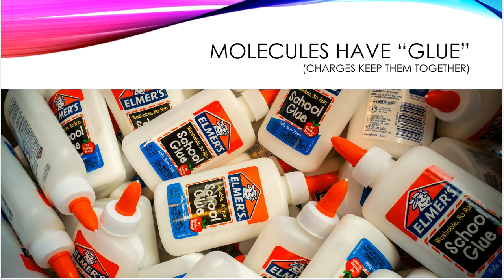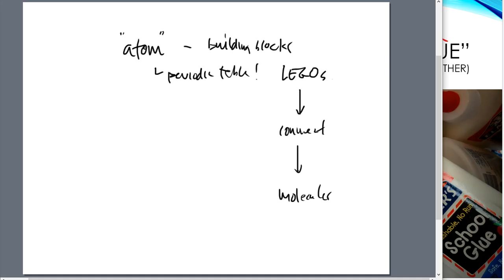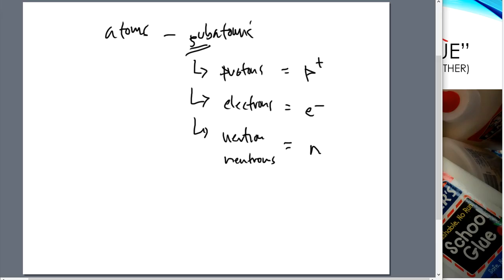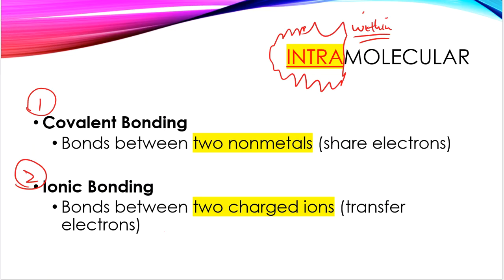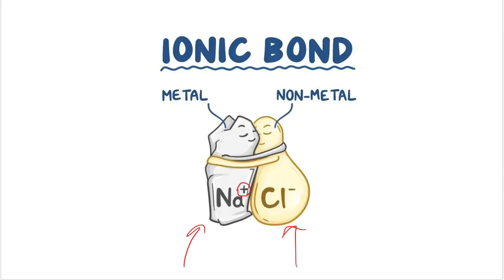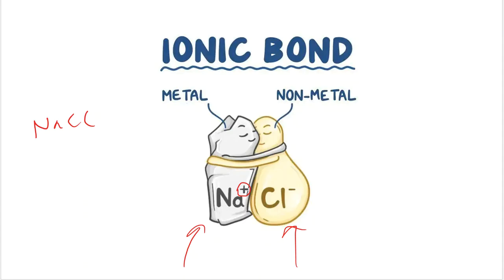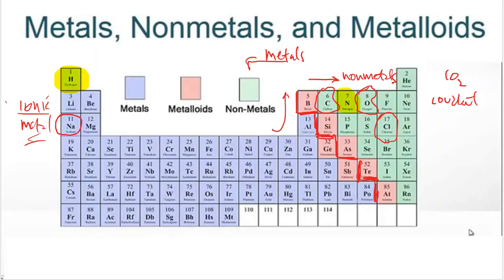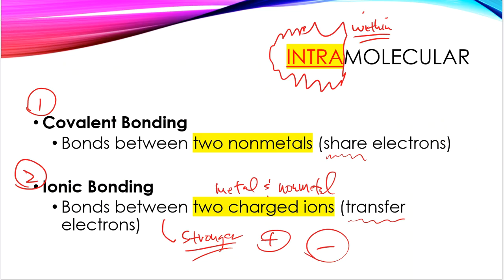CTC 114 Physical Properties Part 2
intermolecular and intramolecular forces